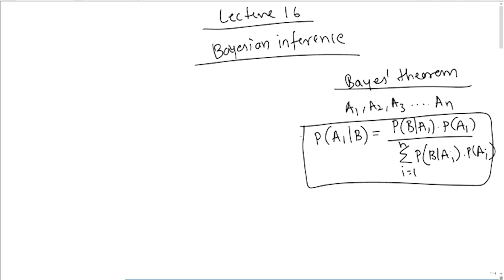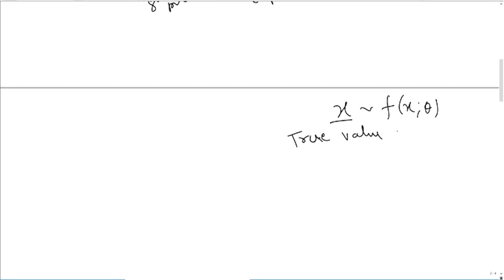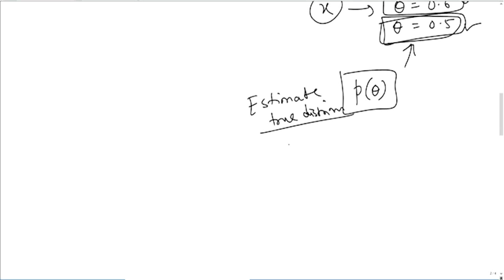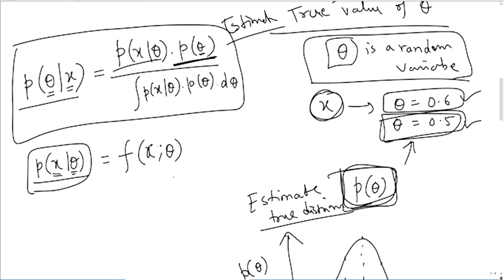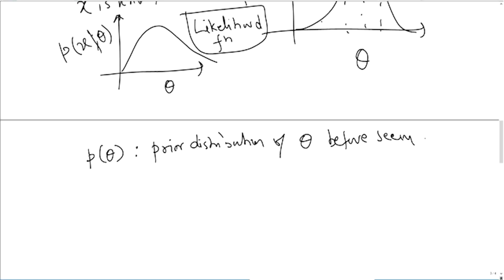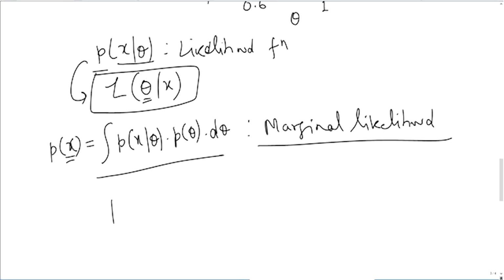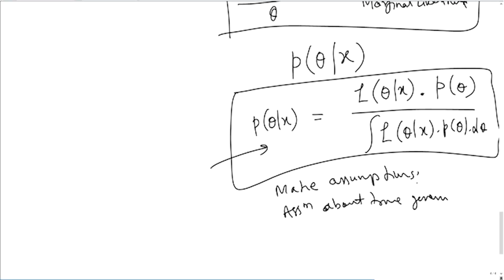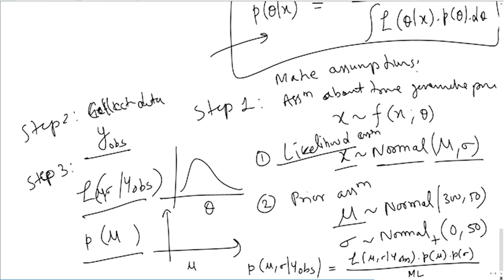Lecture 16: Bayesian Inference